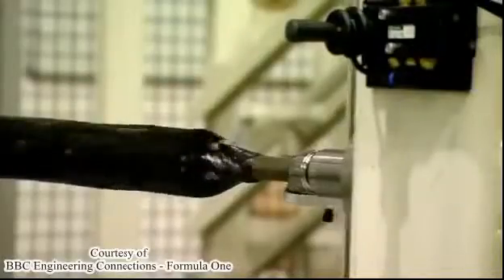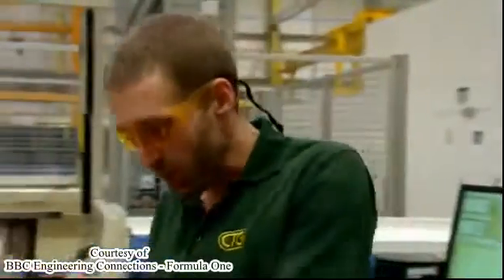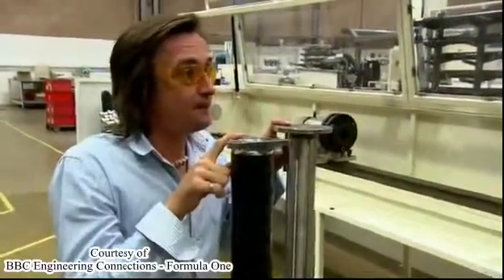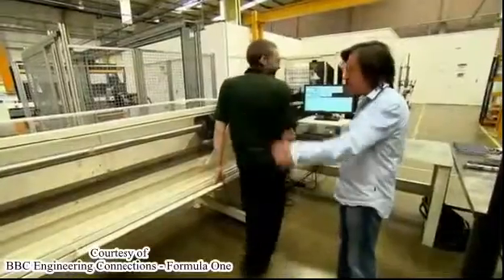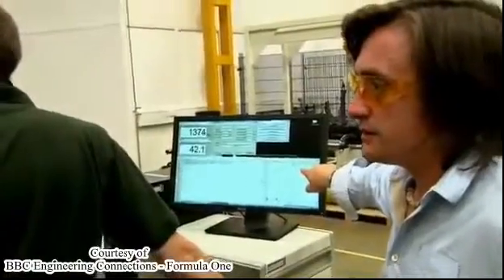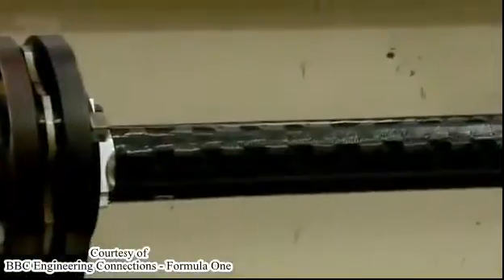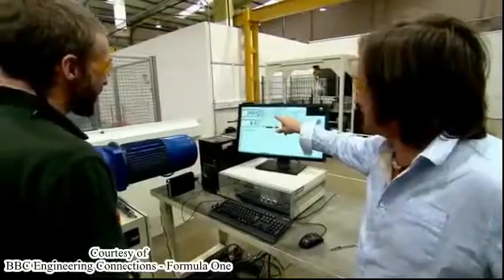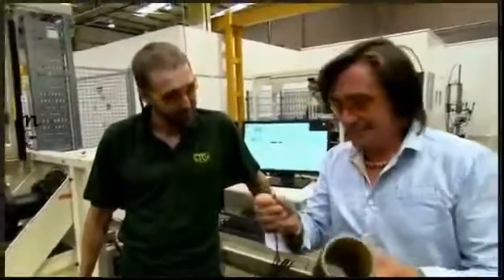stal vs carbone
Richard Hammond sprawdza własności mechaniczne stali i carbonu, (wytrzymałość na skręcanie) w programie dla BBC Two (program: Richard Hammond's Engineering Connections - Formula 1).

Podsumowując:
wytrzymałość stali : ~1375Nm
wytrzymałość carbonu: ~4700Nm

różnica w wadze prawie 4x na korzyść carbonu